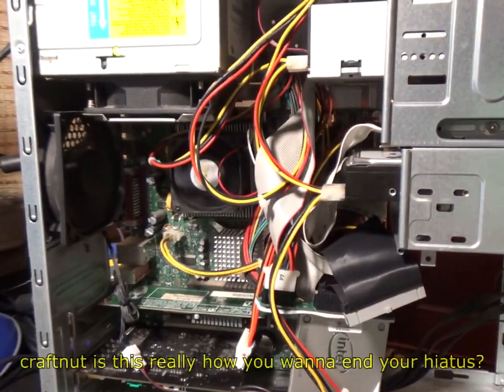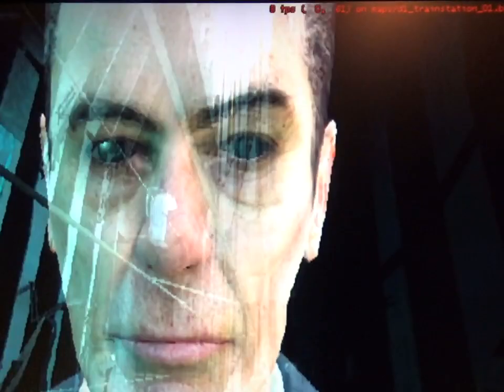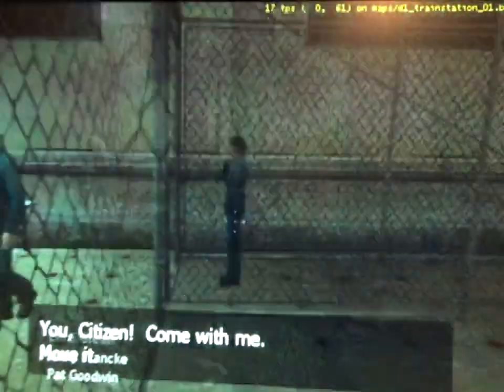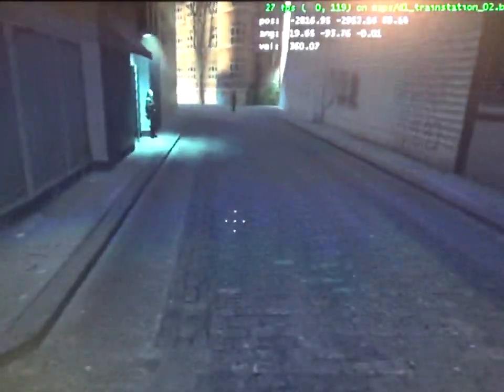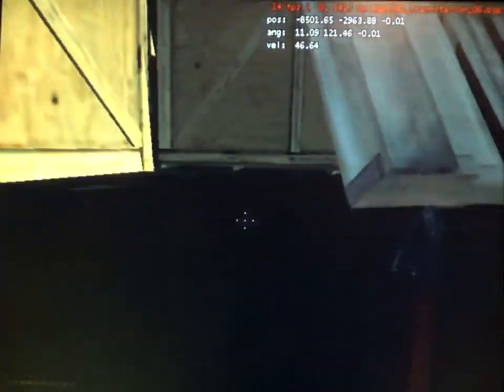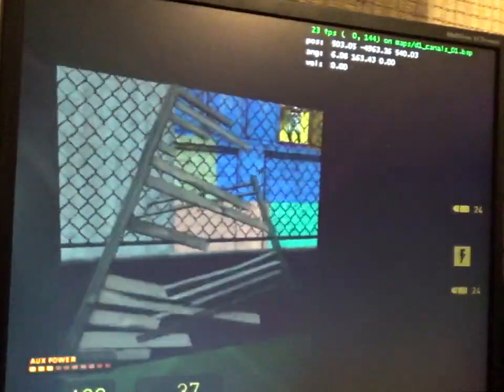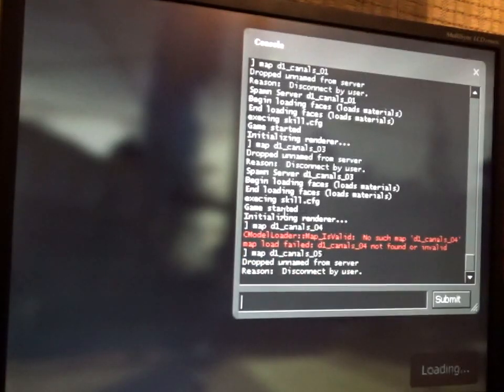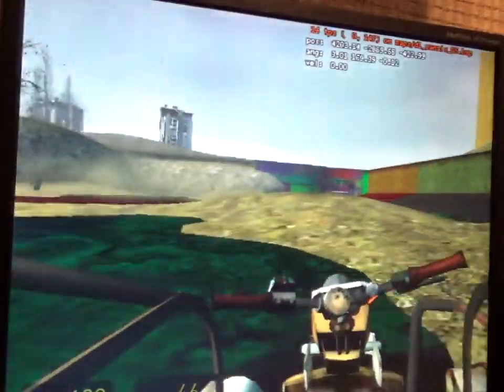Half-Life 2 running on DirectX 6 (Rage 128 Pro)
Normally Half-Life 2 will run on dx8 or dx9, but it loaded up fine on my Rage 128 Pro... well... not exactly "fine", but it loaded lol

I have no other social media.